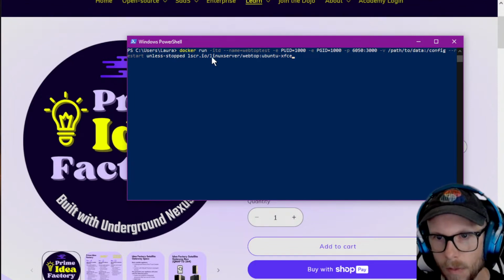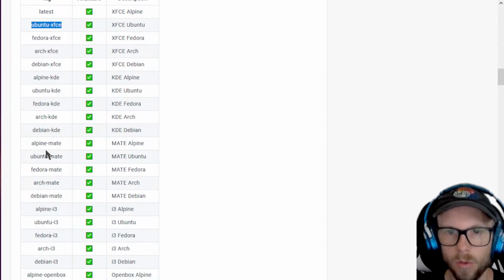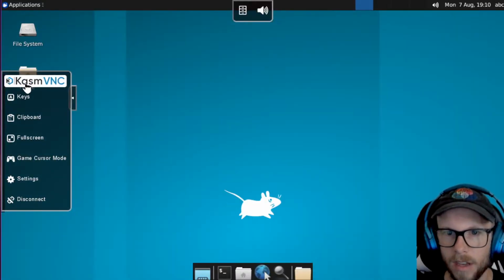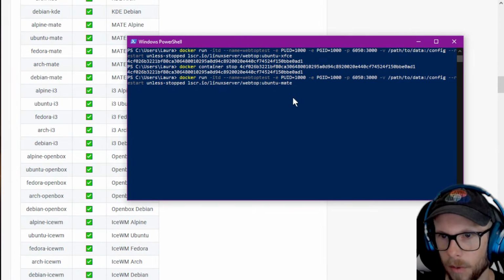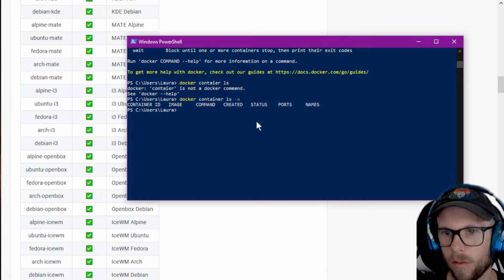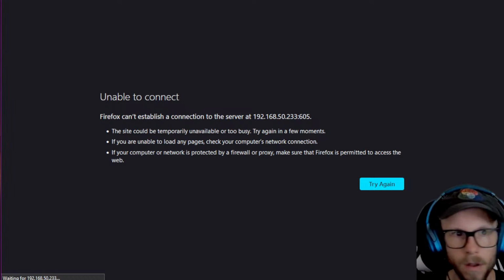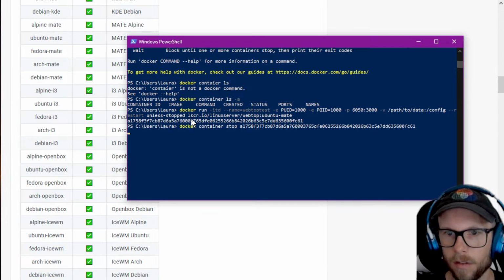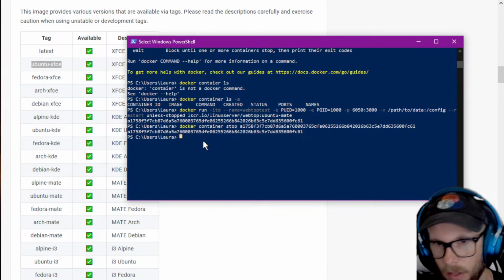Sandbox your ideas in Linux Webtop containers using docker and virtualization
Today we are using a Docker run command to quickly build a Linux sandbox that will allow you quickly build and test your ideas so you can move your business forward. I will also play some Terraria afterwards.